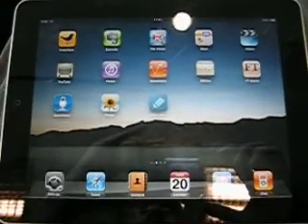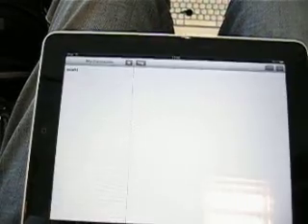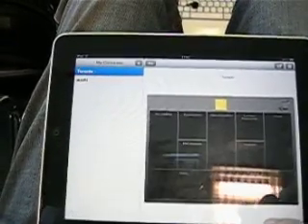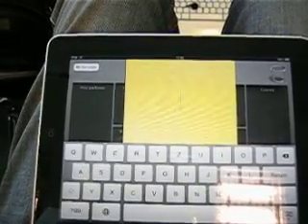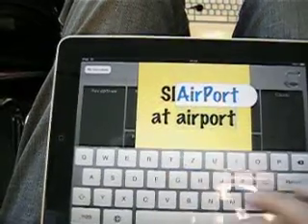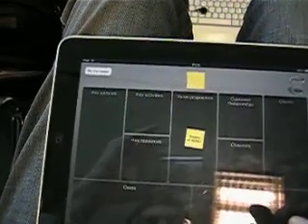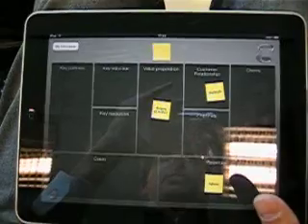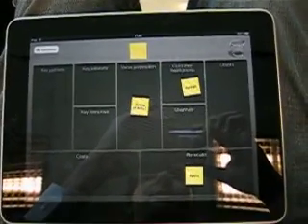Business Model Software proto for iPad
Still very rough with little design attention, but pretty cool... it's a first proto of some f(x)...